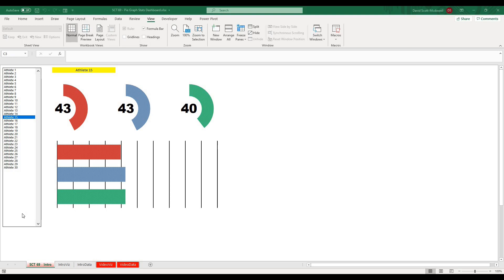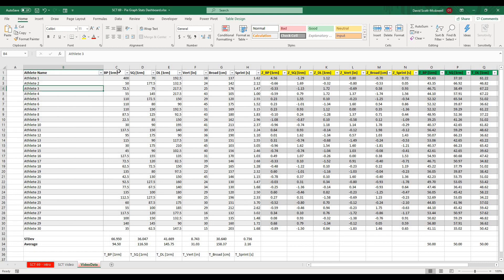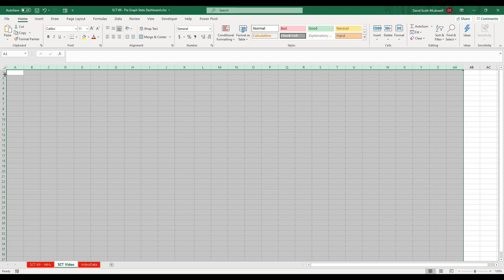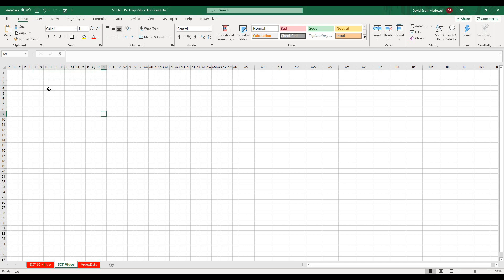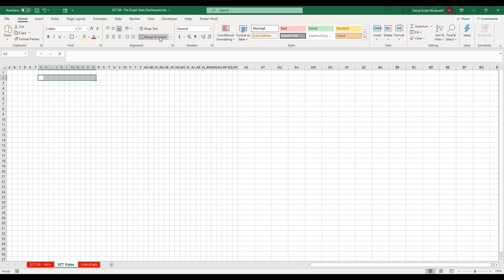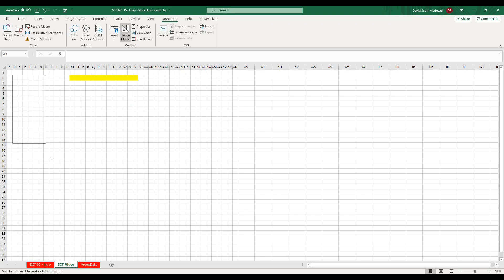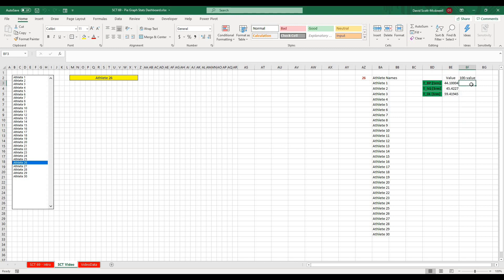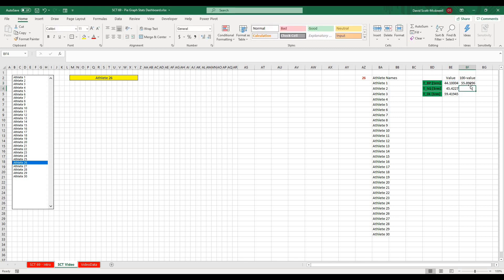Excel Dashboard with Listbox | DSMStrength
In this video I show you how to use listboxes and doughnut charts to create an easy excel dashboard template. This template can be used to display fitness test results for athletes and coaches.